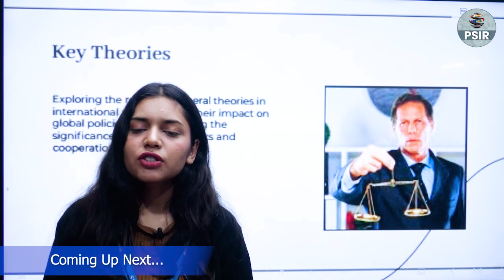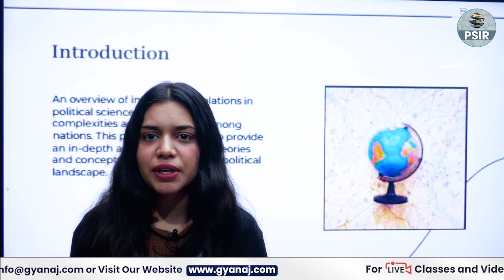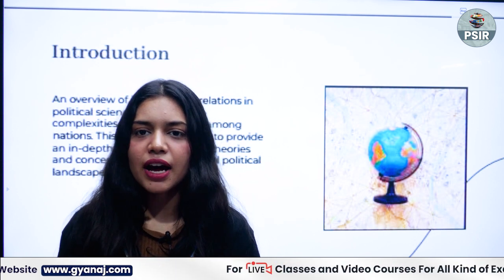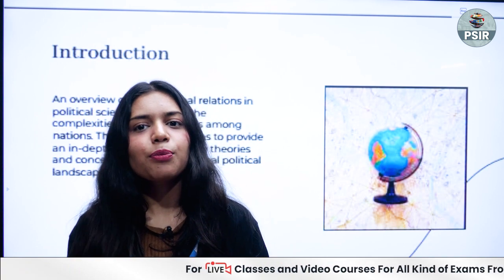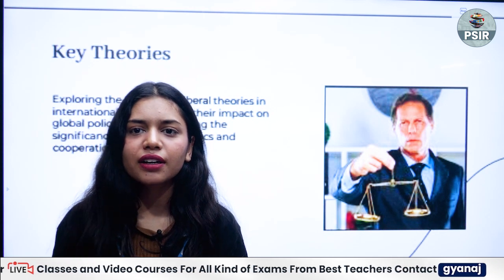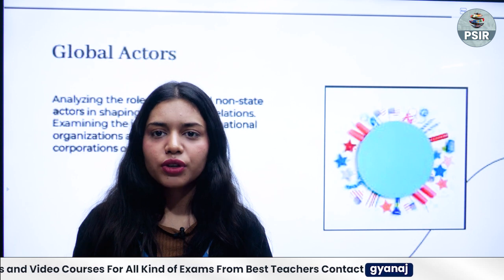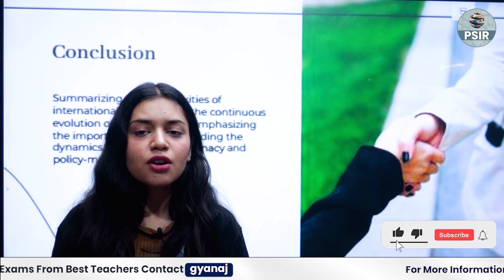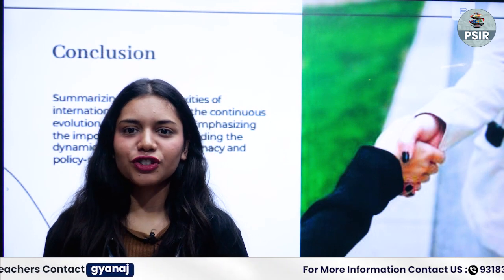A Guide to Choosing Political Science and International Relations (PSIR) as Your UPSC Optional!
Considering Political Science and International Relations (PSIR) as your optional subject for UPSC or other competitive exams? Watch this video to gain valuable insights! Explore the syllabus, understand the scoring trends, and get tips on effective preparation strategies. Learn about recommended books, important thinkers, and key concepts. 💡 Discover the advantages and challenges of opting for PSIR as an optional subject to make an informed decision for your exam journey. 📌 Don't miss out on crucial information that can impact your performance!

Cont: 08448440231